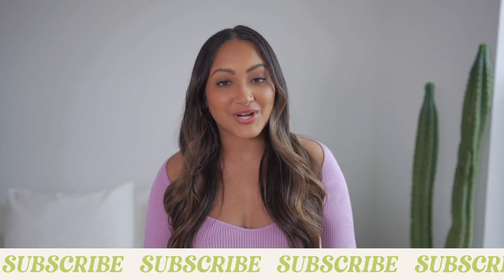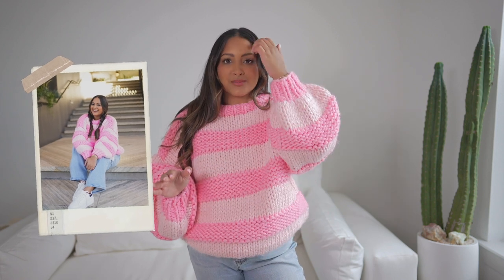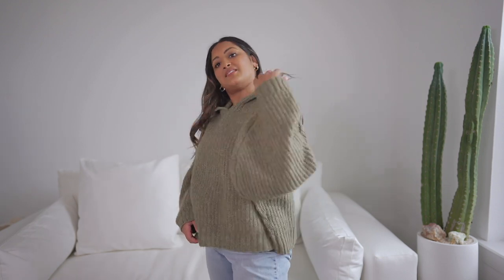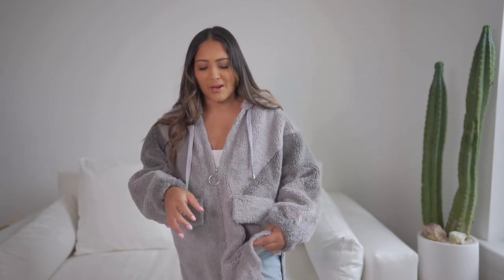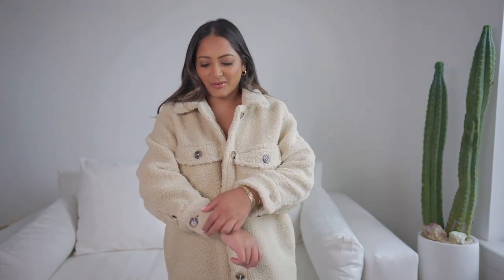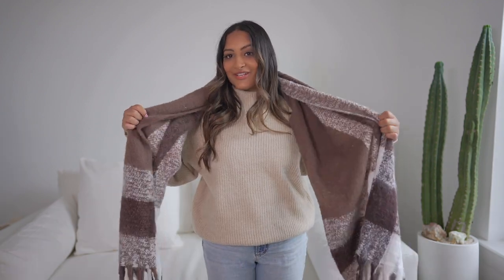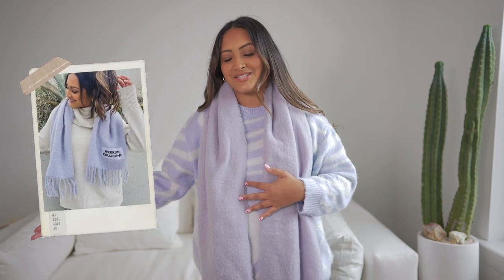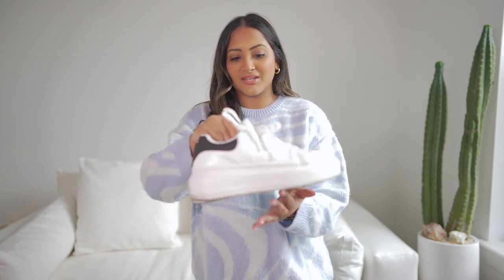MASSIVE Winter Collective Haul | Nasty Gal, Misguided & ASOS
I went a little crazy in the month of January and decided to show you all EVERY thing that I bought from Missguided, Nasty Gal & ASOS!

Missguided
Purple Top
Sand Button Cropped Knit Sweater
Cream Knit Hooded Cardigan
Beige Frill Sleeve Top
Olive Green Hooded Pullover
Cream Long Lined Puffer

Nasty Gal
Tan Faux Leather Blazer
Sherpa Shacket
Teddy Beige Vest
Green Sweater
Grey Fur Teddy Zip Up Jacket
Brown Comfy Set
Muted Purple Sweatervest
Brown Knit Sweatervest
Beige Mock Neck Sweater
Brown Chunky Scarf

ASOS
Swirl Sweater
Purple Weekend Collective Scarf
Beige Scarf
Short Cream Puffer
White Sneakers